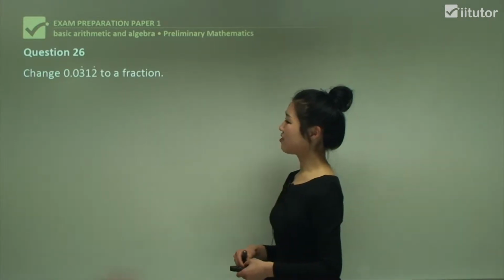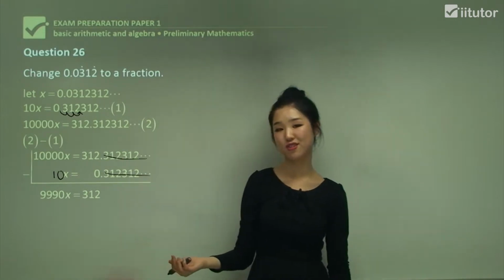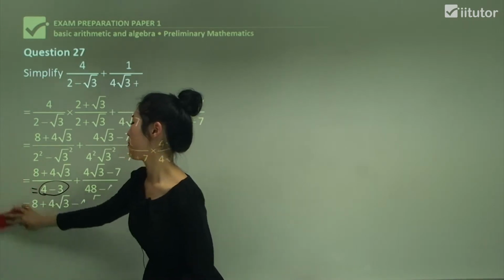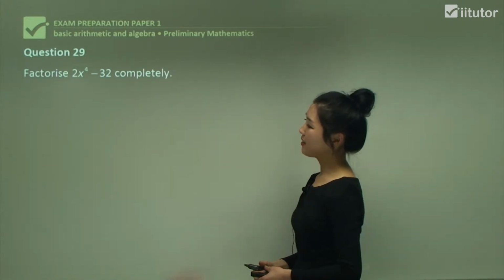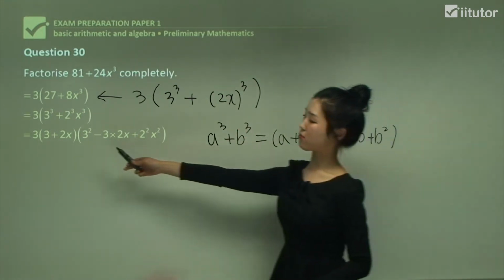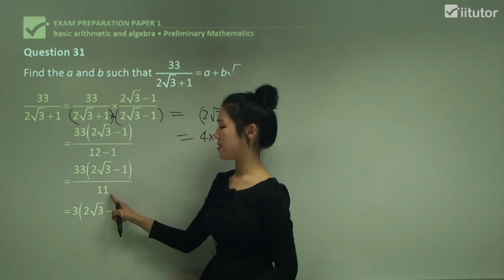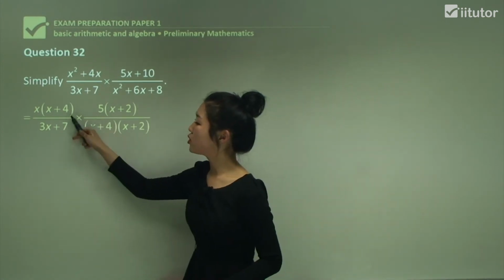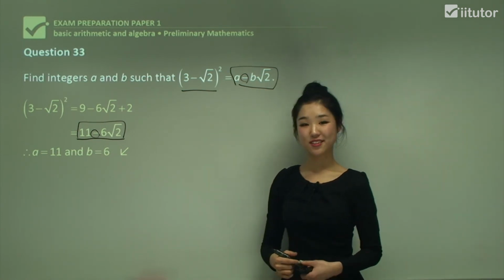💯√ An Ultimate to Arithmetic and Algebra | Exam Preparation #14. Watch this video!